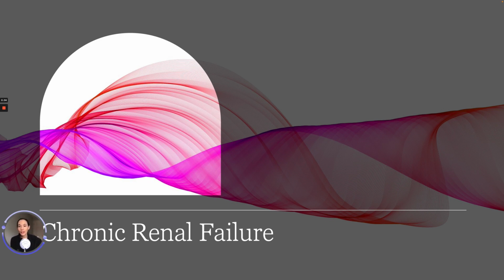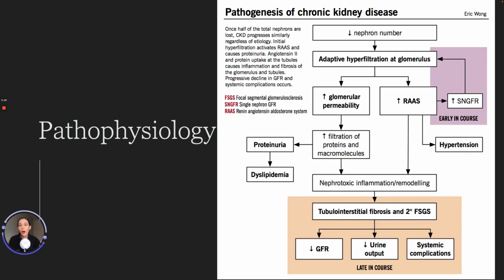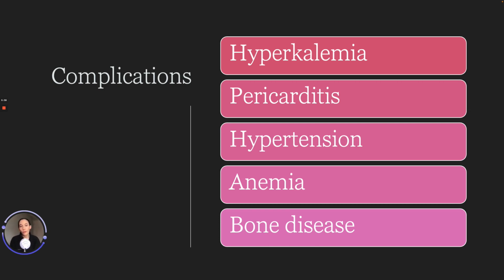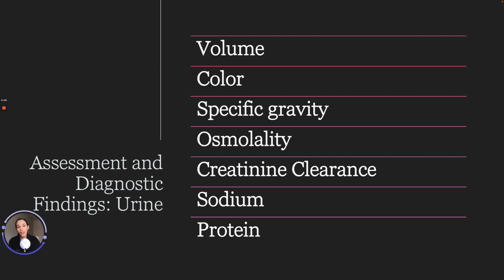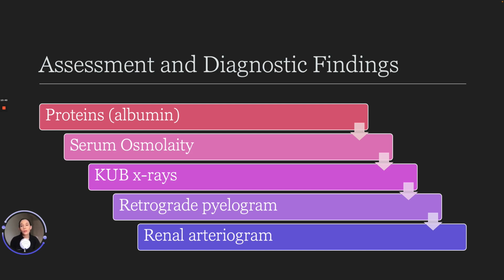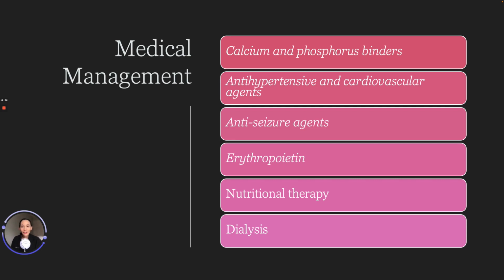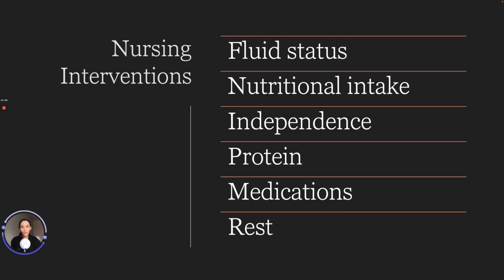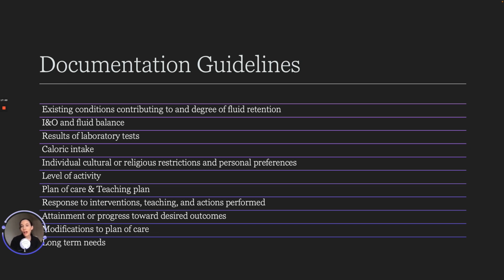Chronic Renal Failure | Medical Surgical Nursing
Chronic renal failure overview for nursing students. Key concepts you need to know for Medical Surgical Nursing Course, and passing NCLEX.

00:00 Chronic Renal Failure
02:08 Pathophysiology
03:57 Precipitating factors
04:39 Clinical Manifestations
05:09 Complications
06:11 Assessment and Diagnostic Findings
08:24 Blood
10:07 Assessment and Diagnostic Findings
11:55 Medical Management
13:13 Nursing Assessment
13:28 Nursing Diagnosis
14:07 Planning & Goals
14:22 Nursing Priorities
14:39 Nursing Interventions
15:20 Evaluation
15:44 Discharge and Home care
17:00 Documentation

WHO AM I:
Hi Friends,